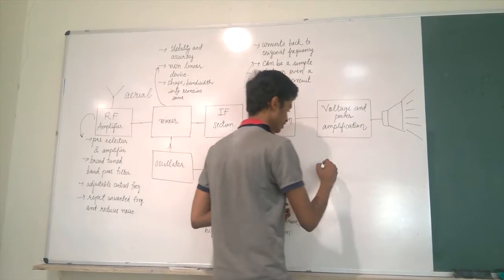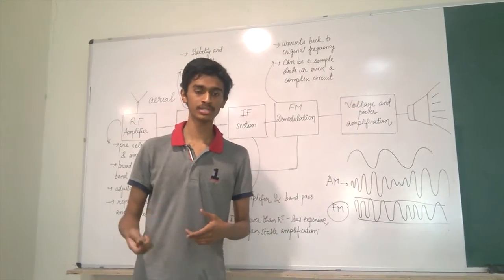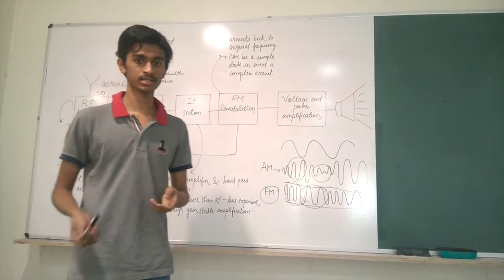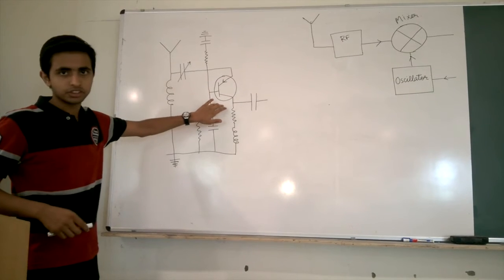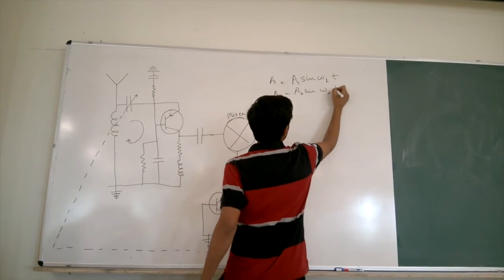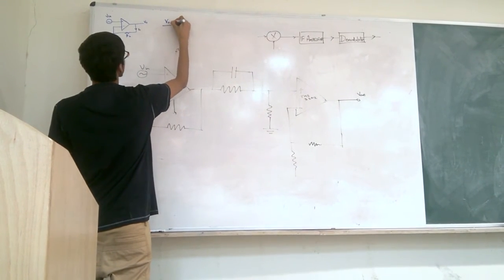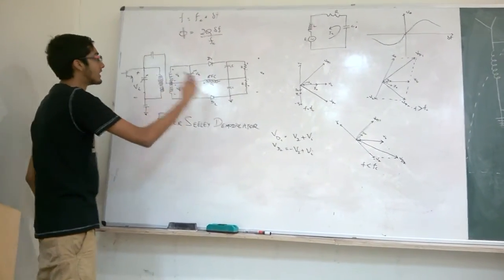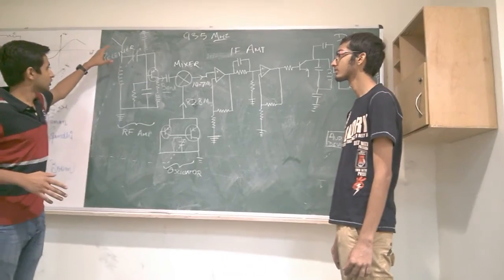ELL 100 Assignment 2 FM Receiver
FM Receiver